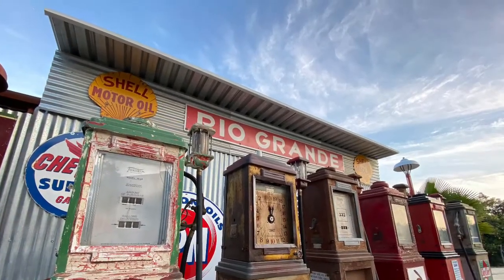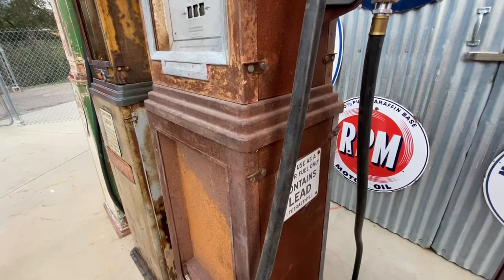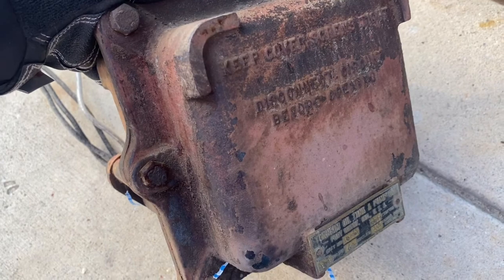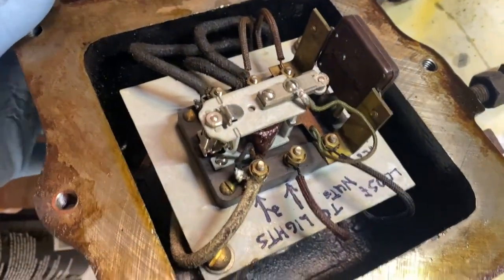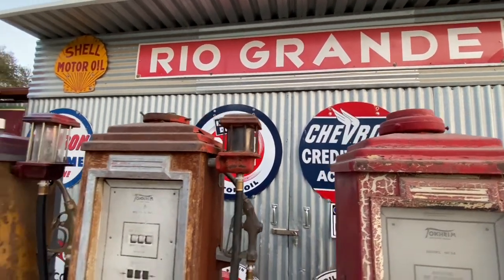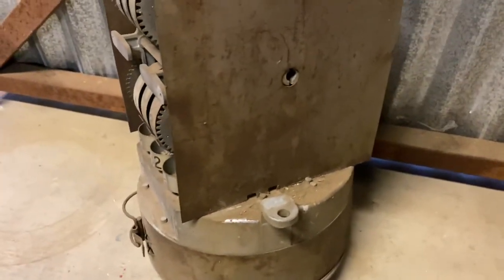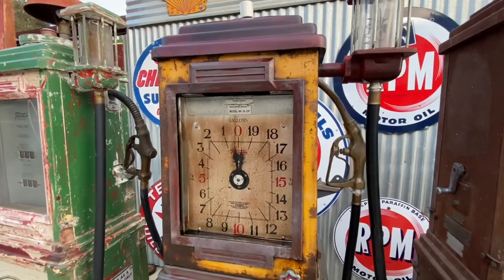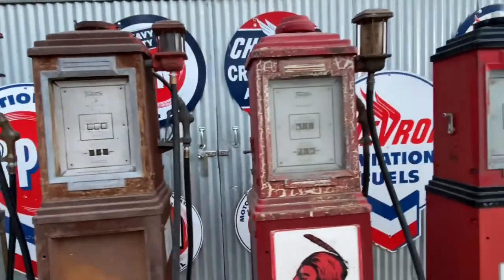THE TOKHEIM 34 Antique Gas Pump. The best deco pump produced?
Join Rob outside his garage to view a incredible interesting line up of Tokheim 34 antique gas pumps. These are deco time period pumps form the thirties!

Rob